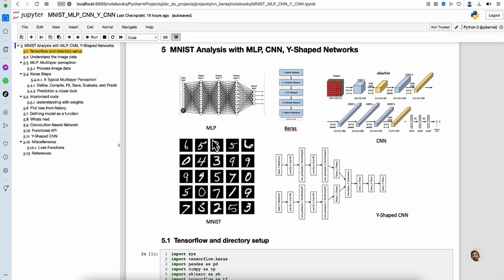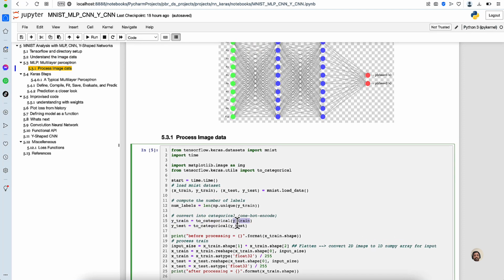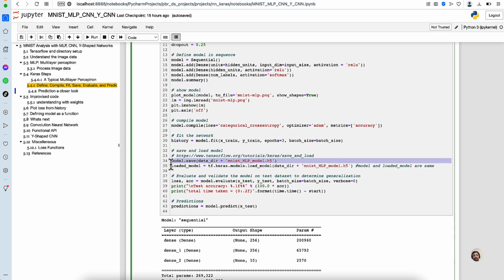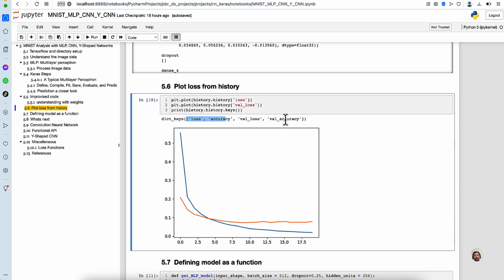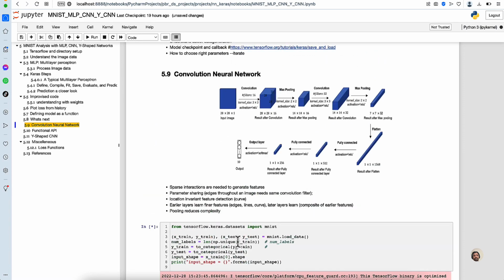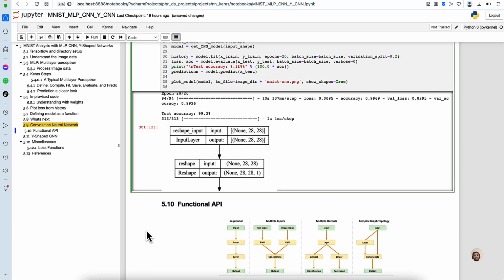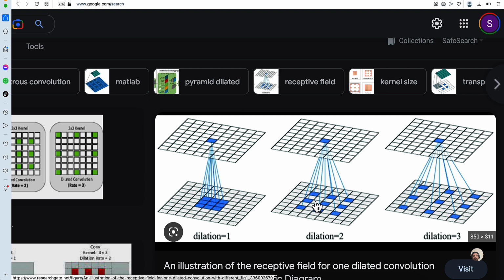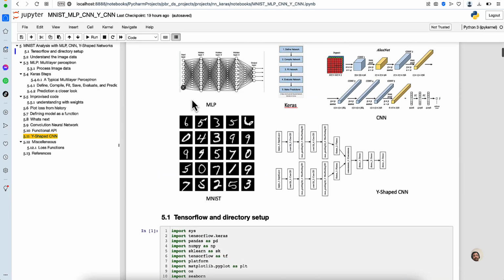DS projects: 5a. MNIST classification using MLP, CNN, Y_CNN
1. Multilayer Perceptron
2. Convolution Neural Network (CNN)
3. Y Shaped Convolutional Neural Network
4. Keras Functional API
5. MNIST handwritten digit recognition